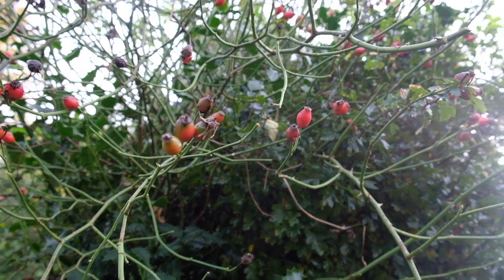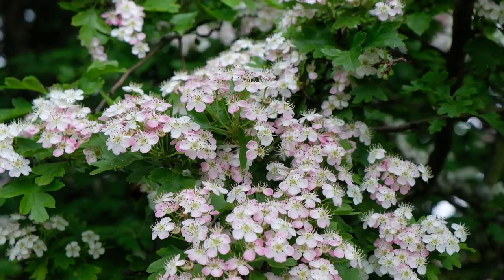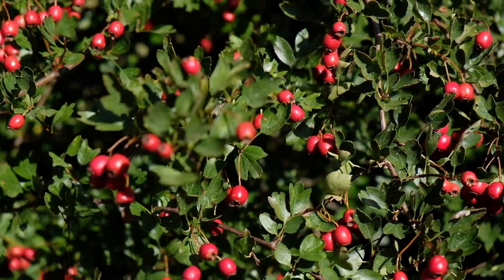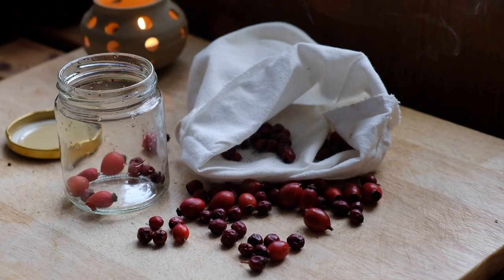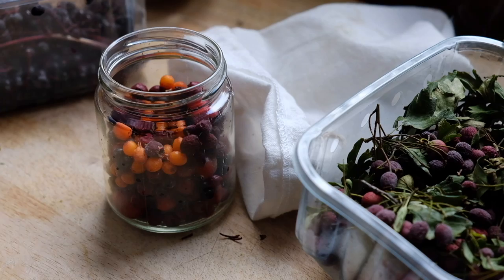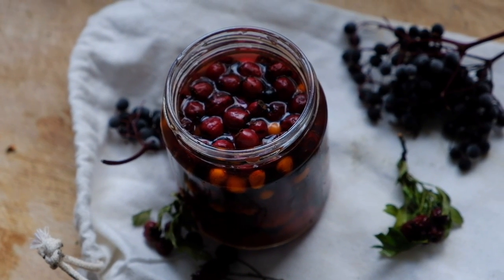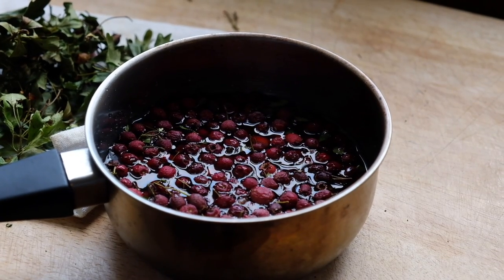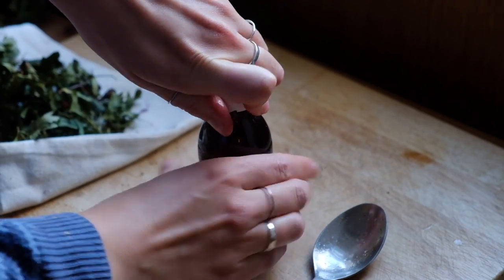Hawthorn Berry Herbal Medicine Making | Oxymel & Syrup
making hawthorn berry oxymel & syrup